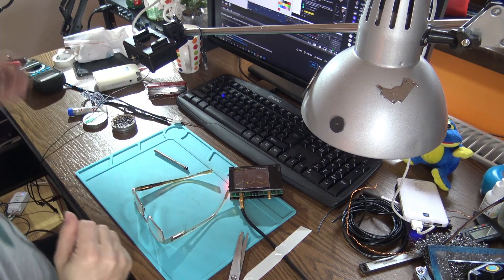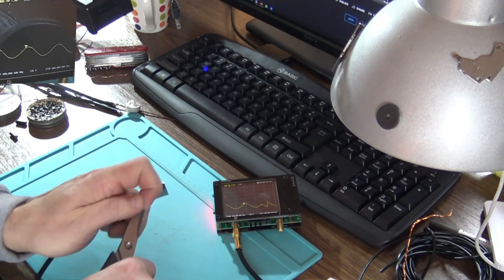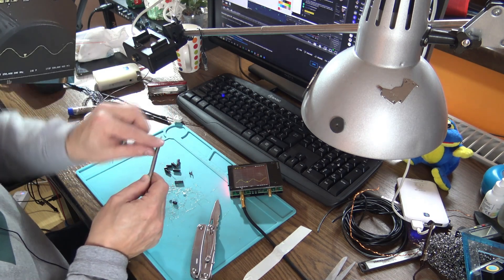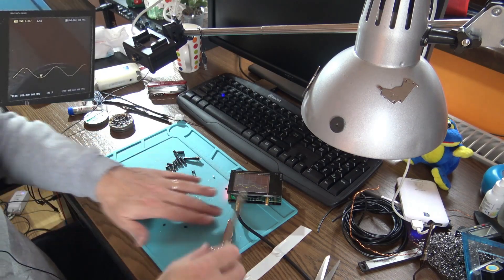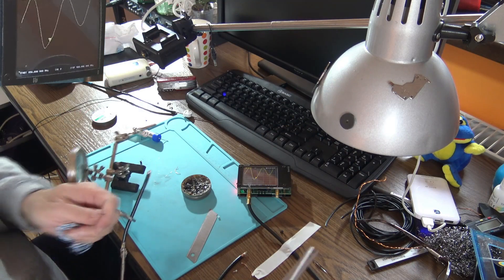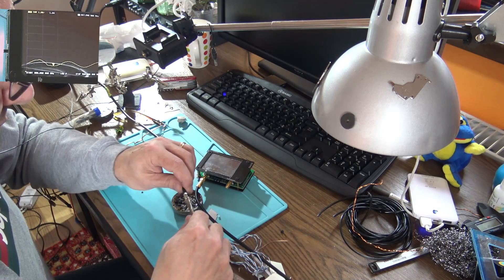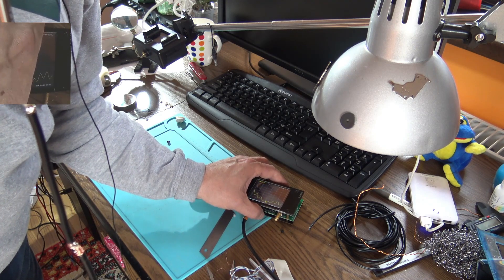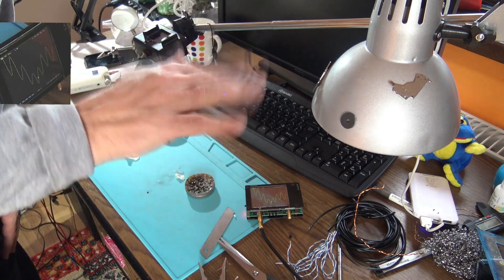DIY LoRa collinear coaxial feed cable tuning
The feed cable replaced with 5m of RG58 and tuning the length for Helium miner brought DIY antenna even closer to ideal.